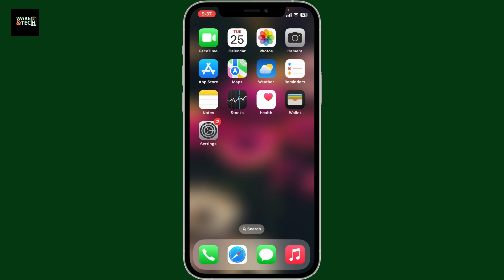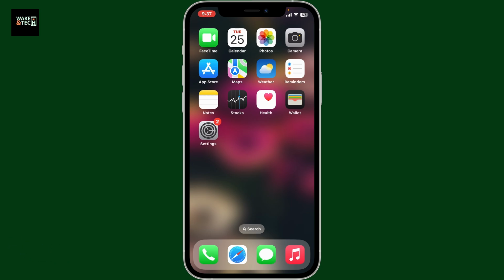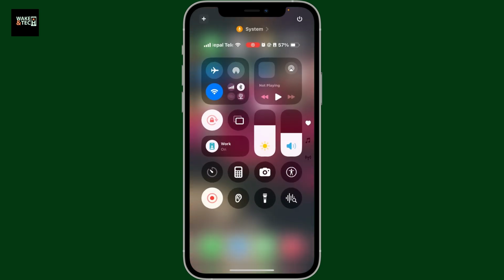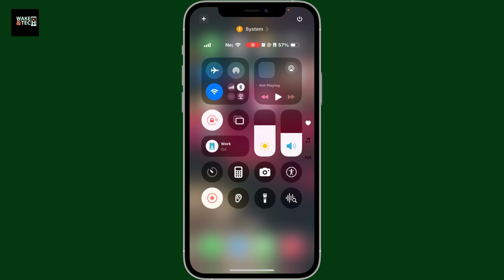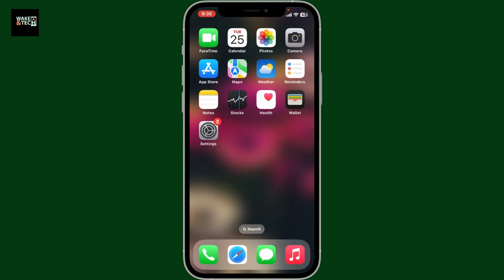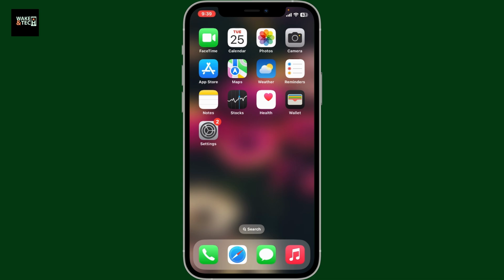iPhone Screen Recording: How to Record Your iPhone Screen?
Want to learn how to screen record on your iPhone? In this step-by-step tutorial, I'll show you how to enable and use the built-in screen recording feature on iOS. Whether you're recording gameplay, tutorials, or capturing an important moment, this guide makes it simple!